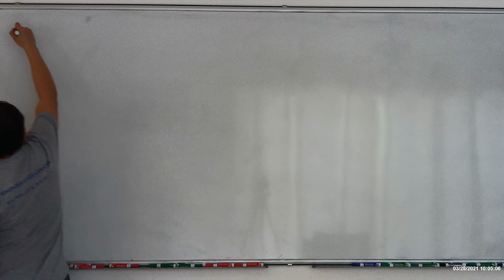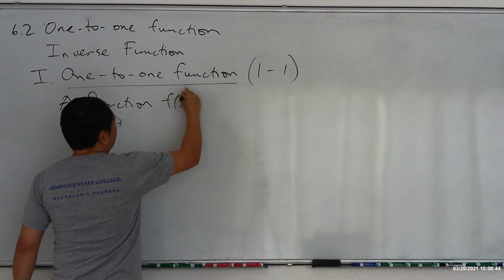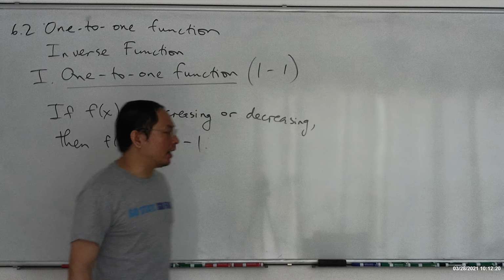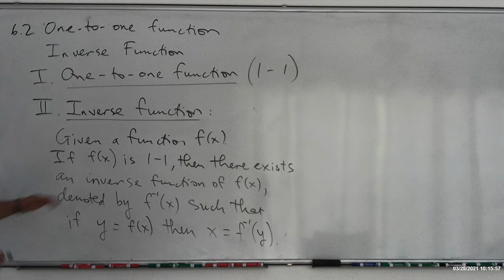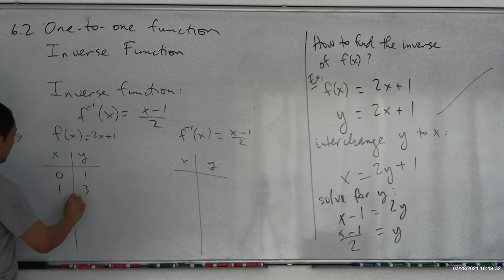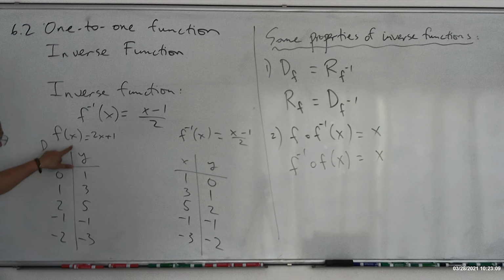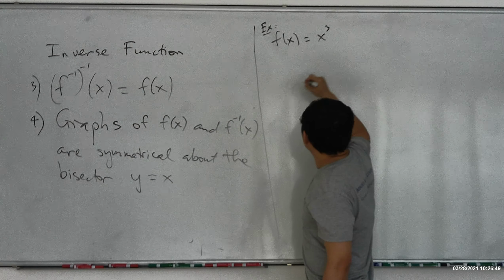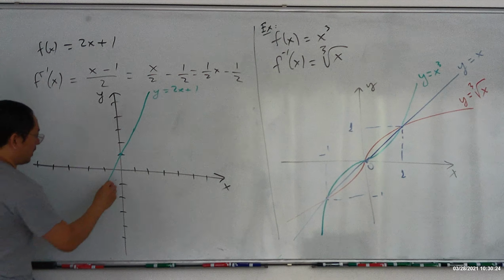MAC1105 section 6.2 part1